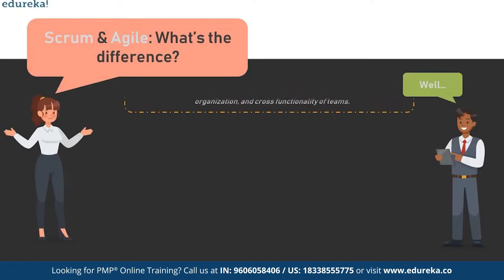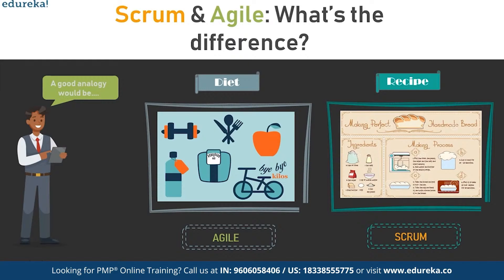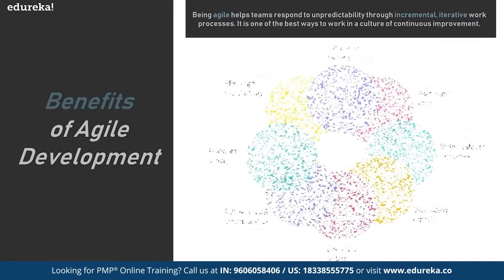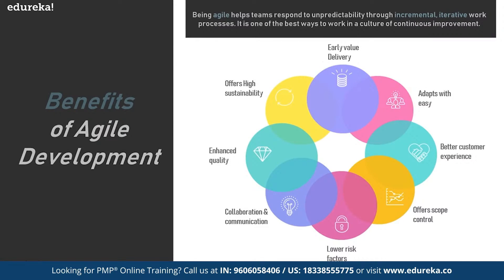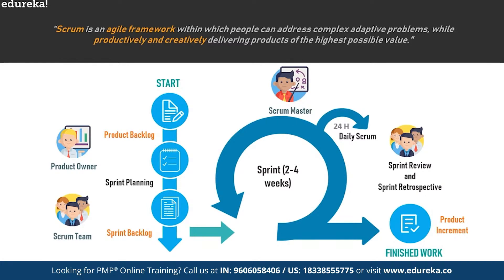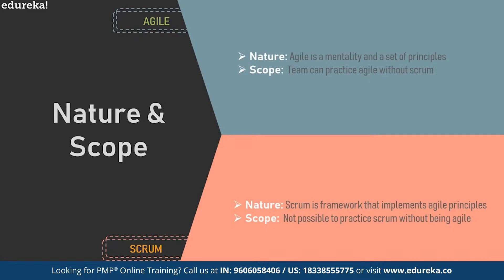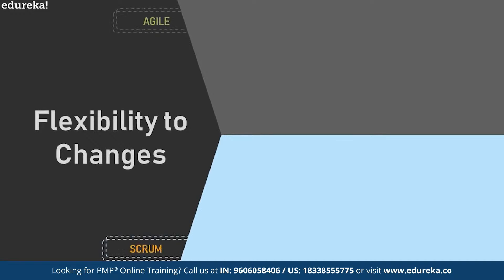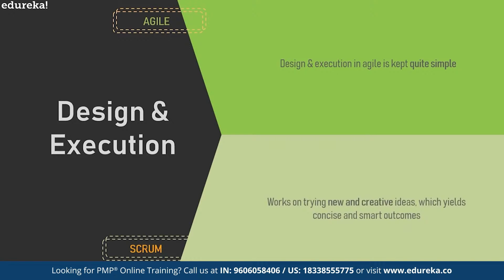Scrum vs Agile | Differences Between Scrum and Agile | Edureka Rewind - 3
🔥𝐄𝐝𝐮𝐫𝐞𝐤𝐚 𝐏𝐌𝐏 𝐂𝐞𝐫𝐭𝐢𝐟𝐢𝐜𝐚𝐭𝐢𝐨𝐧 𝐄𝐱𝐚𝐦 𝐓𝐫𝐚𝐢𝐧𝐢𝐧𝐠 𝐂𝐨𝐝𝐞: 𝐘𝐎𝐔𝐓𝐔𝐁𝐄𝟐𝟎)
This Edureka video on "Scrum vs Agile" video will help you understand the key differences between the terms Agile and Scrum which are often used interchangeably. The topics discussed in this course are listed below:
1:01 Are Agile and Scrum the Same?
4:04 What is Scrum?
7:06 What is Agile?
10:41 Scrum vs Agile: Major Differences Between Scrum and Agile

Project Management Professional (PMP)® is a global credential offered by PMI Inc. PMP® Certification is a globally recognized, rigorous, education and/or professional experience, and examination-based credential program. It helps one understand the global language of Project Management and connect with Project Management Professionals. PMP certified professionals earn a higher salary than those not certified.